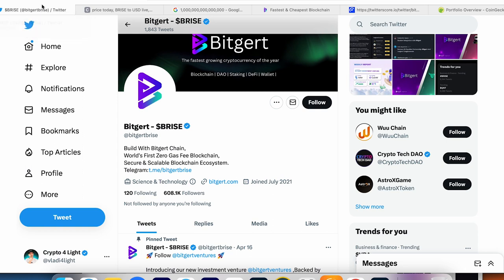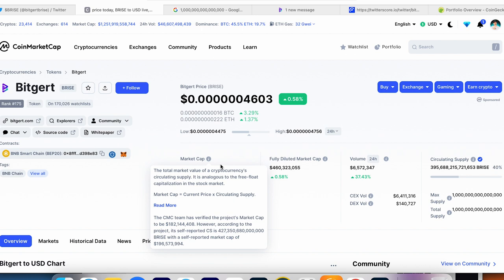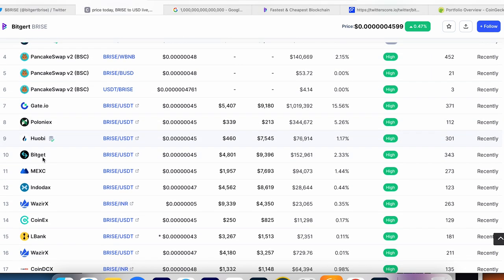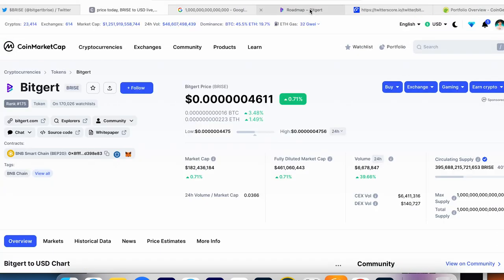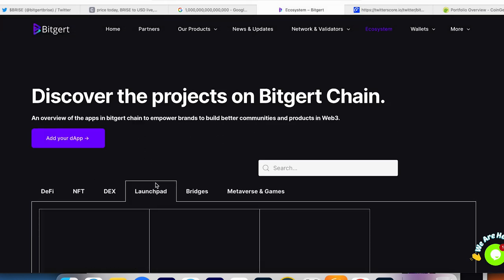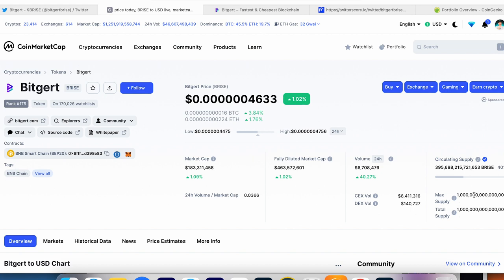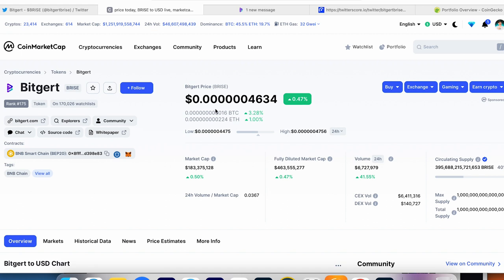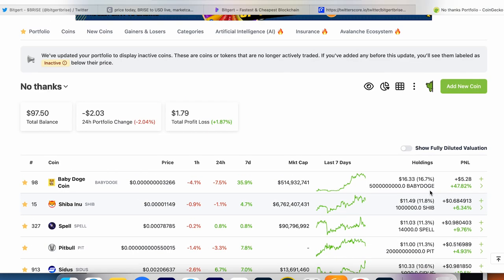BITGERT Coin. Should you buy BRISE crypto?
Watch this before invest in Brise coin. Today we will talk should you buy Bitgert coin or not!

Get ready for an in-depth analysis of Bitgert (BRSE) coin price for 2023 in our latest YouTube video! Our expert team of crypto analysts will provide you with valuable insights and predictions on the potential price movements of BRSE in the upcoming year.

Through technical analysis, historical price data, and market trends, we'll explore the chart patterns, indicators, and support/resistance levels to assess the possible price trends for BRSE. We'll also consider the fundamental analysis of Bitgert, including its platform, use cases, adoption, partnerships, and market sentiment, to evaluate its growth prospects in 2023.

Furthermore, we'll cover the latest news and updates related to Bitgert (BRSE) that may impact its price performance. Whether you're an investor or interested in the crypto market, this video will provide you with valuable information to make informed investment decisions.

Don't miss out on our comprehensive analysis and predictions for Bitgert (BRSE) coin in 2023! Stay ahead of the game with our expert insights!

⏰ Time Stamps ⏰

🔑 Topic keywords